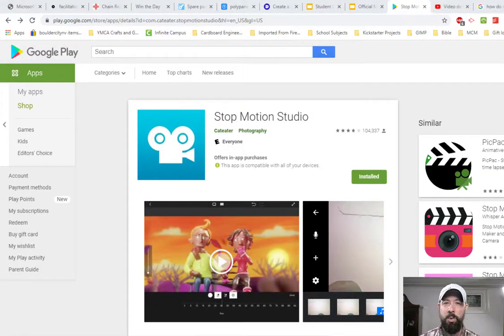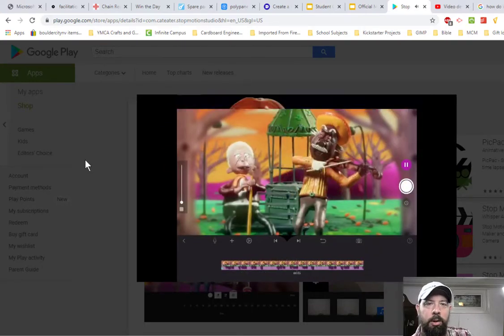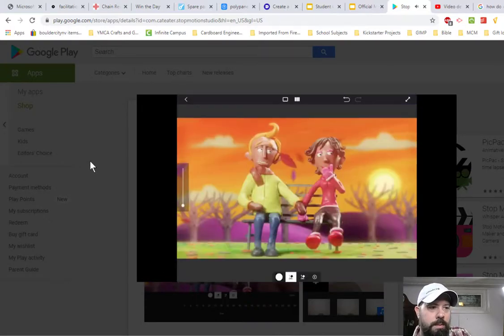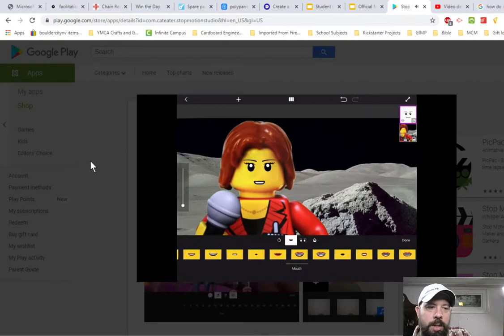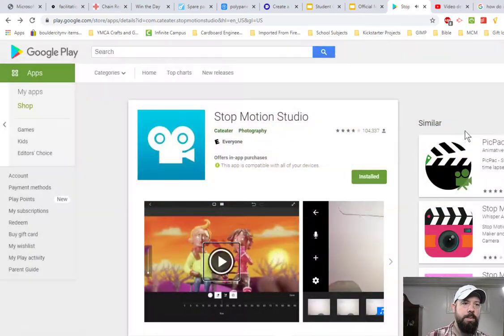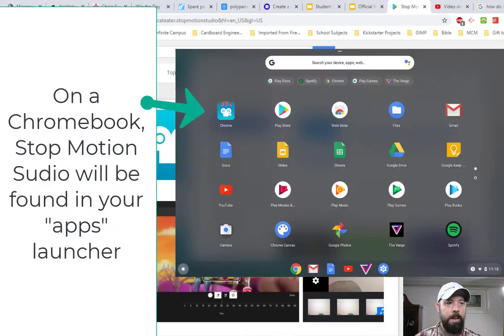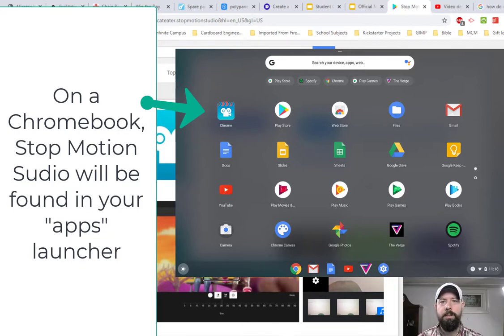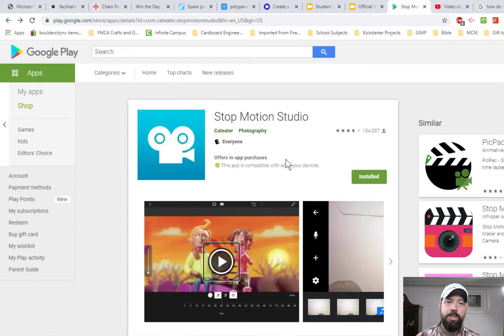Add Stop Motion Studio!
Add Stop Motion Studio to your chromebooks!